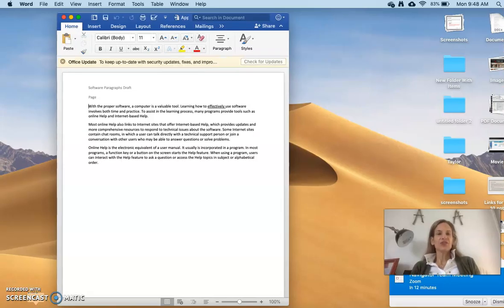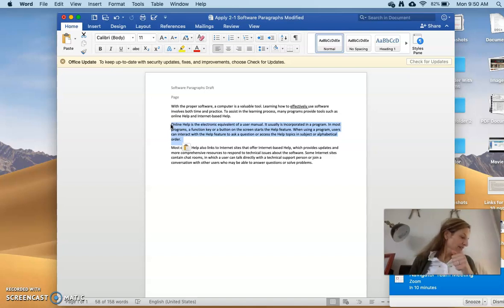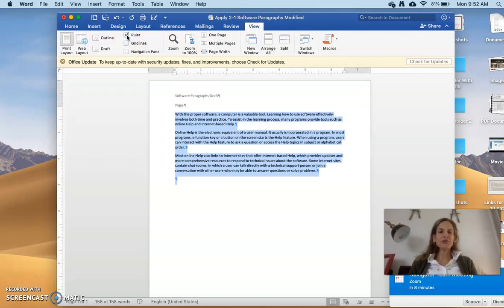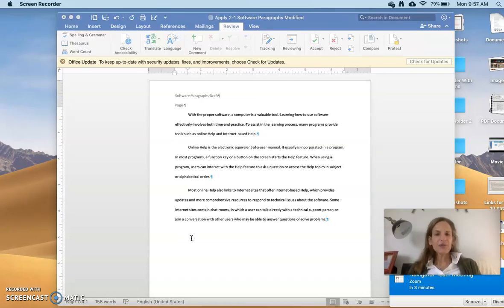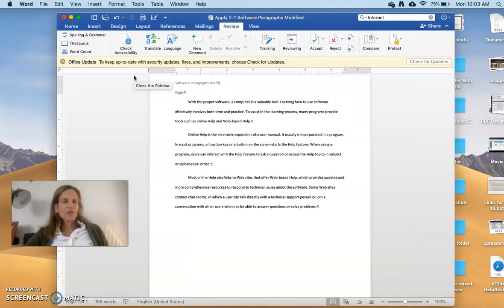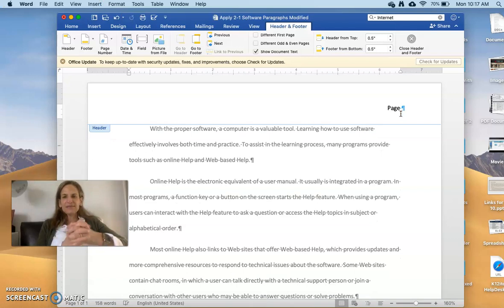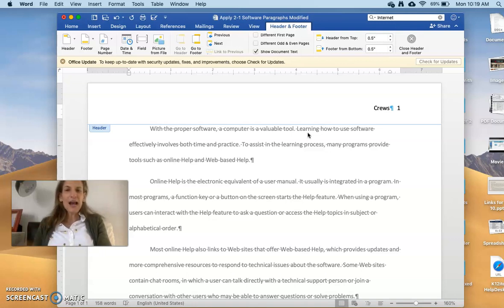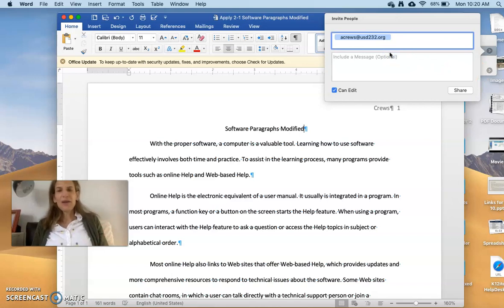8th grade week one task 2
Apply 2-1